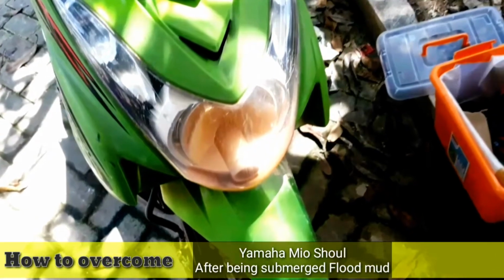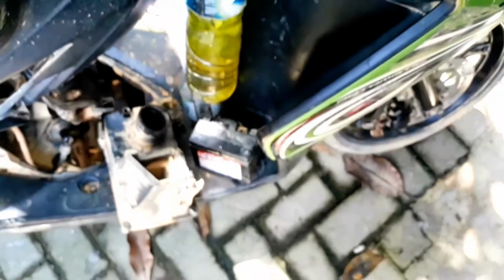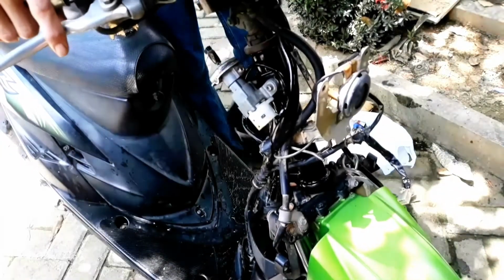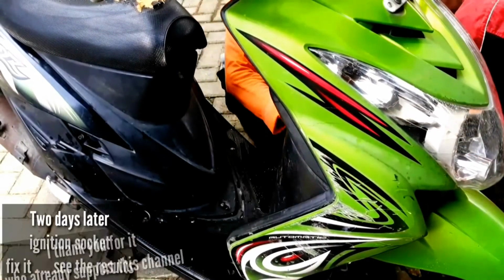Motorcycle Engine is floode | if a flooded machine is your problem..See how to solve it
Motorcycle Engine is floode | whether a flooded machine is your problem | Yamaha motorcycle engine.see how to solve it..!!